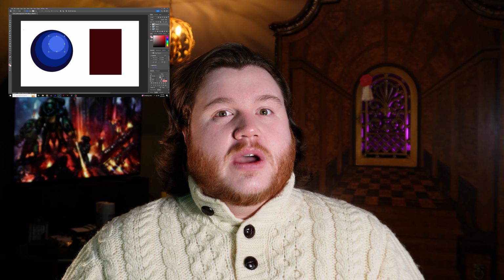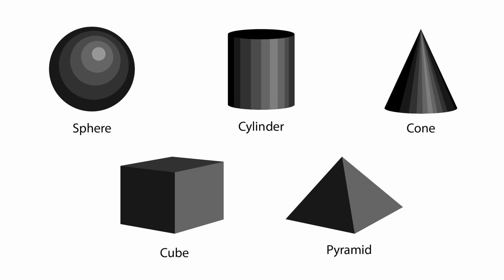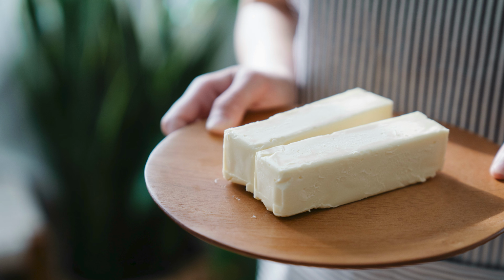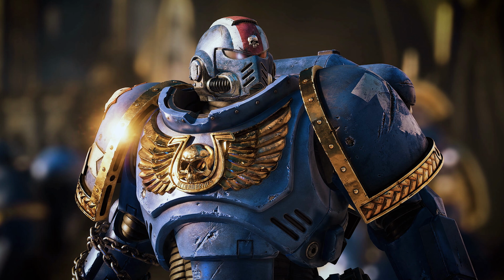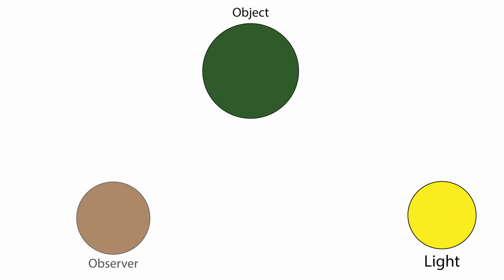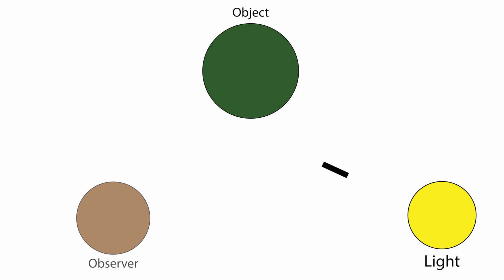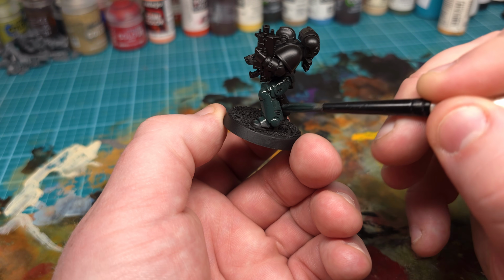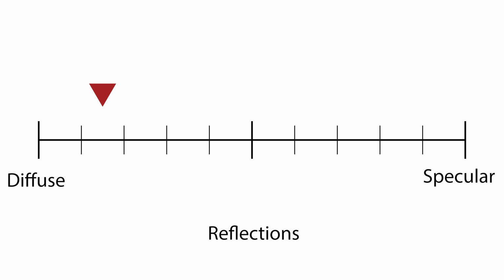How Physics Can Make You a Better Mini-Painter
BIG ANNOUNCEMENT! I will be teaching six painting classes at Gen Con 2025 (Including the topic of this video)! Click the link below to secure your spot!

Have you ever wondered how the pros can simulate materials, volumes, and light on their miniatures so well? Well, whether they know it or not, the answer is physics! In the intersection between how light behaves on shapes and different materials, we can become the Master Warhammer Painters we were always meant to be!

Apologies for sounding a bit nasally in this one, I was still getting over a cold.

Does a Warhammer cruise sound like the perfect vacation?

Brushes I use

Cutting mat

Simple but effective wet palette

The best drybrushes

Dropper bottles

High quality lamps

All things Warhammer